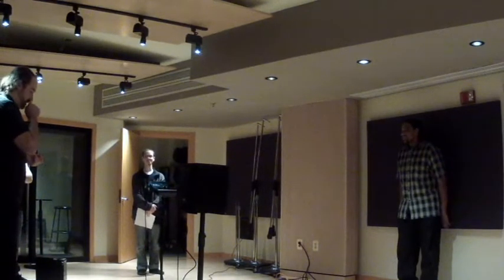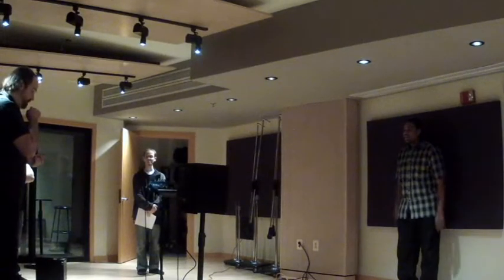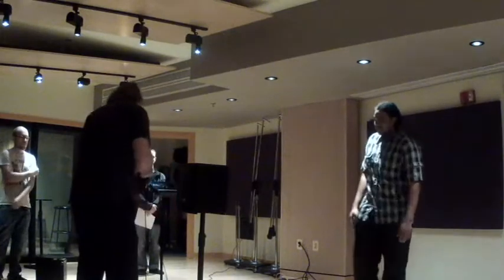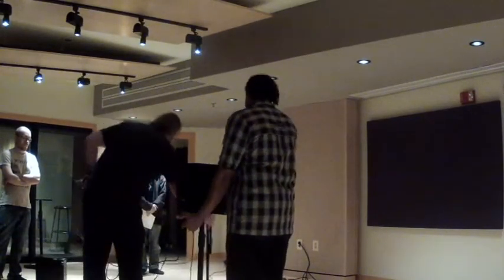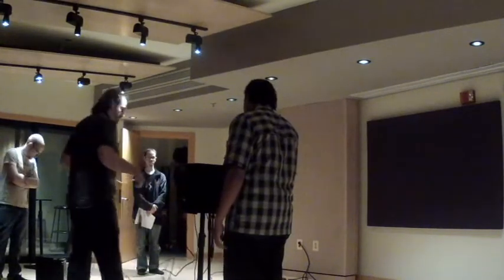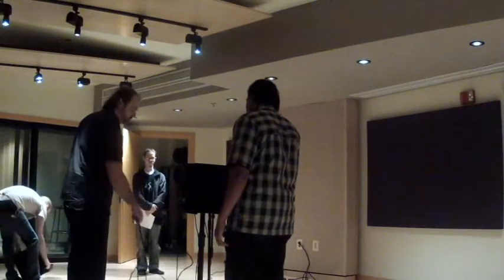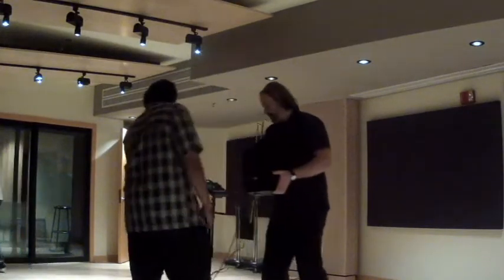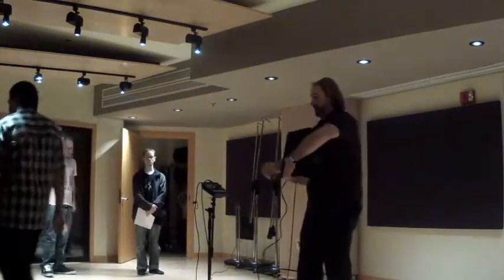Stavrou's Speaker Placement Method - Professor dB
Advance recording experiment to teach students Micheal P. Stavrou's speaker placement method for profession and home studios. Filmed in Studio A at AIW.